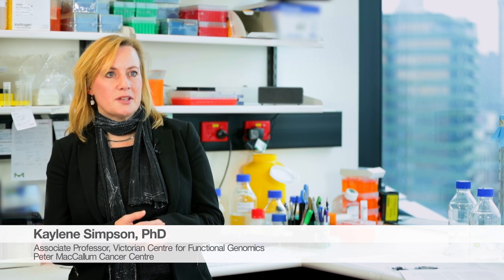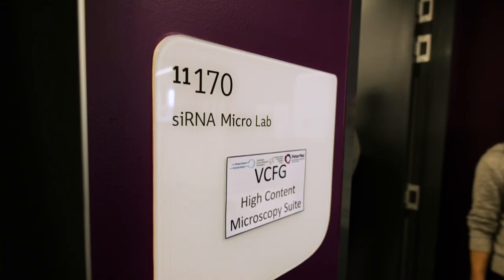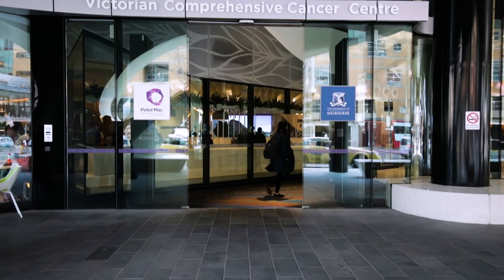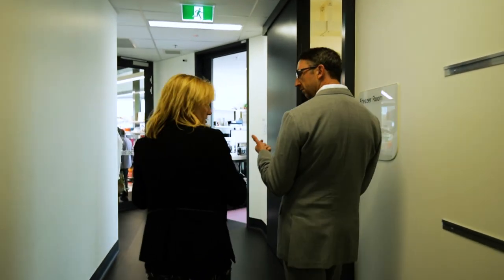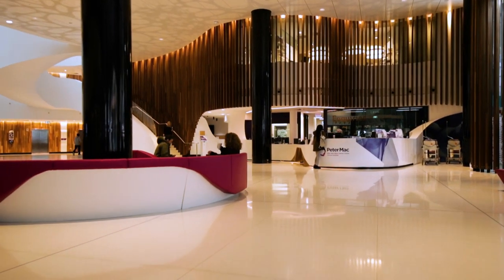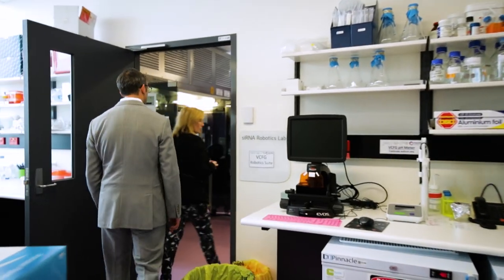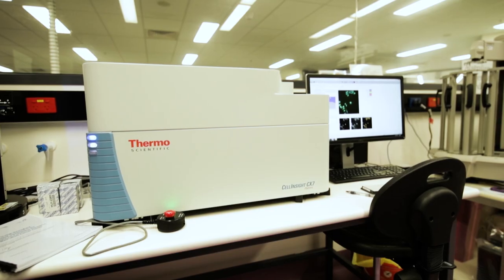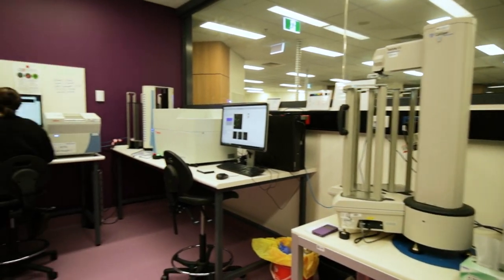Interview with Dr Kaylene Simpson, Peter MacCallum Cancer Center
Dr Simpson describes their research using high content imaging to examine RNA in cancer cells